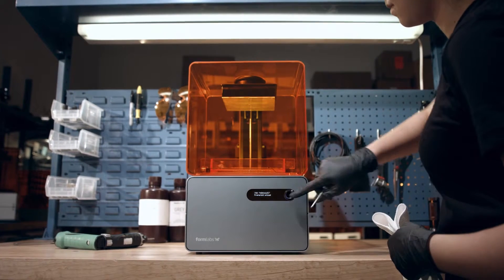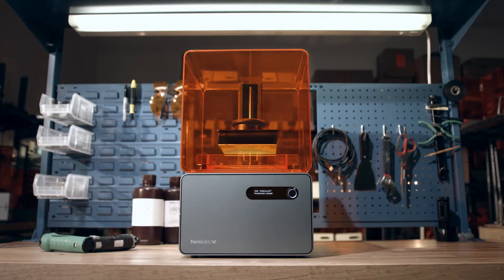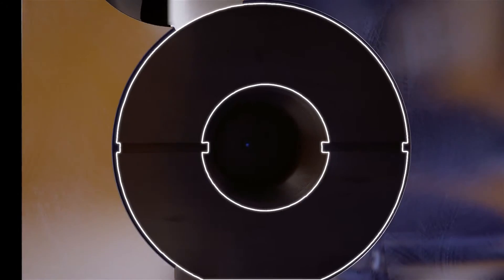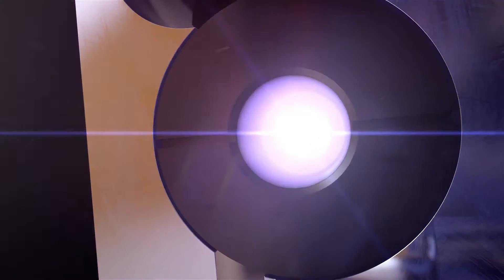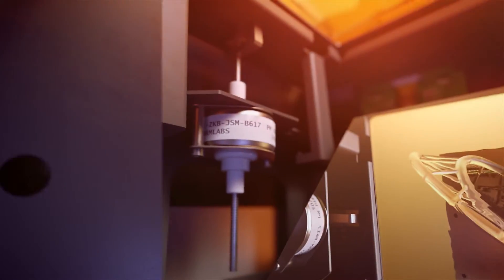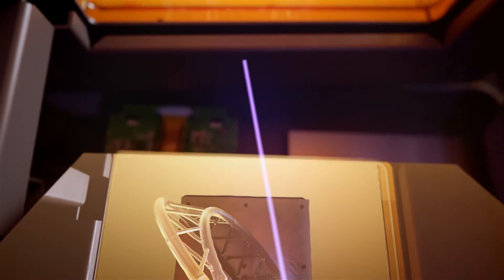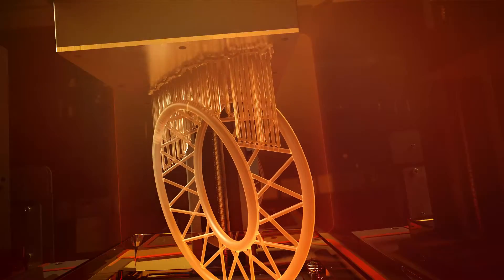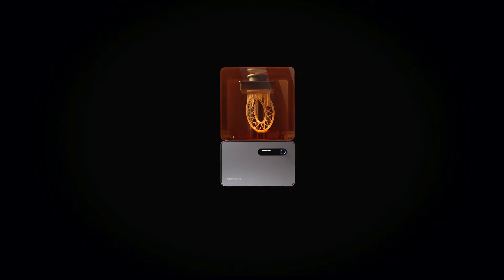Form 1 - многофункциональный 3D принтер для стоматологов | Formlabs (США)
Stomdevice, интернет-магазин по продаже стоматологического оборудования. У нас вы сможете найти все необходимое для стоматологии.

Form 1 + принтер от компании Formlabs, использующий не экзструзию – послойное наложение расплавленного пластика, а лазерную стереолитографию – объект формируется тончайшими слоями из смолы, фотополимеризующейся под действием лазера, что обеспечивает высочайшую точность печати в 25 микрон. Проекты получаются очень гладкими и почти не нуждаются в последующей обработке, а благодаря высокому качеству печати, Вы можете создать модель, до мельчайших деталей соответствующую цифровому образцу.